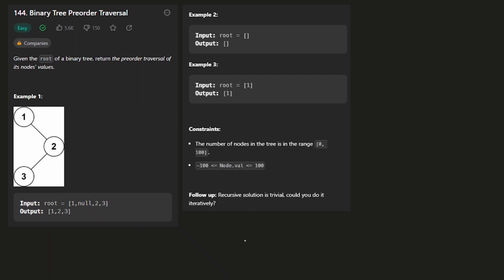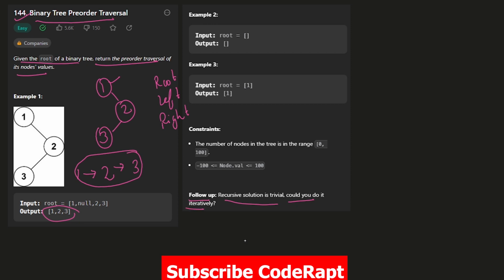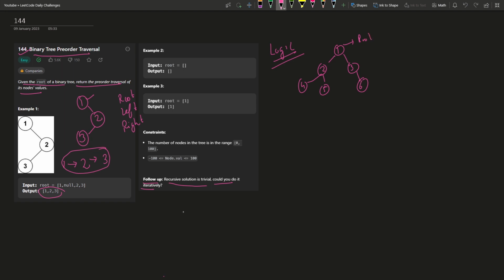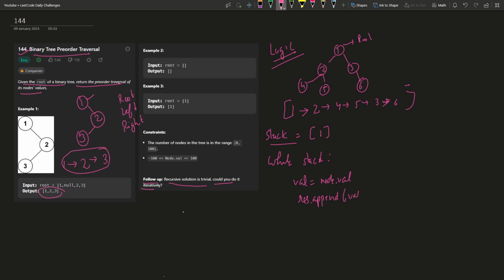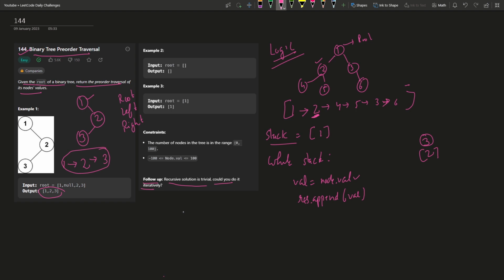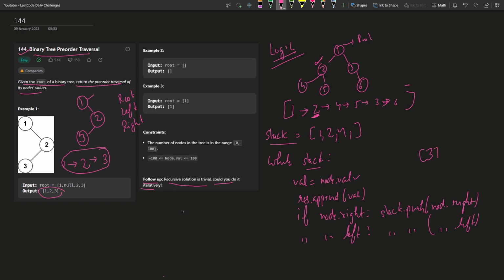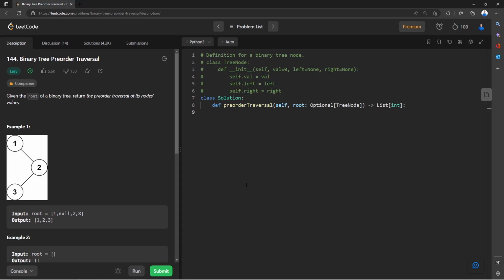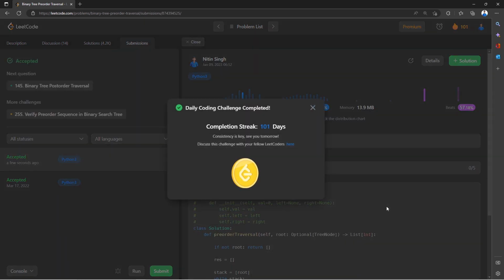Binary Tree Preorder Traversal || Q. 144 || Iterative Approach || Easy || Leetcode Daily Challenges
Hi everyone, in this video we will see how we can traverse binary tree in preorder manner using iterative approach.

Chapters:
0:00 Understanding the problem
2:10 Logic
6:43 Implementation